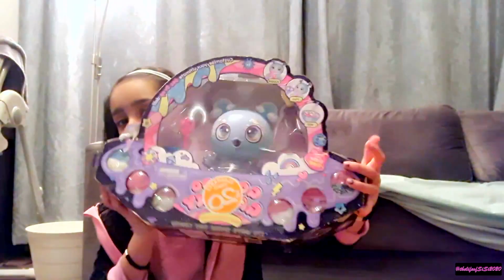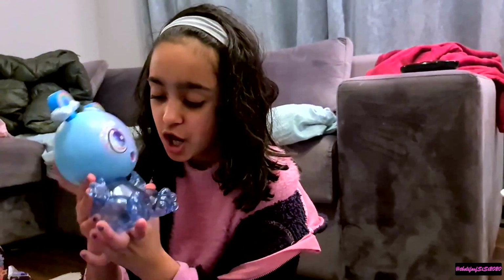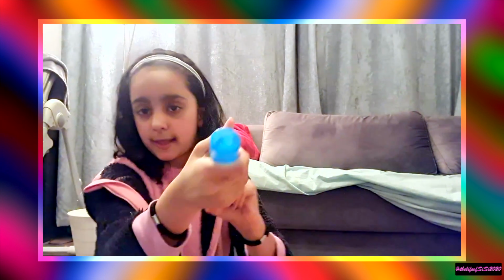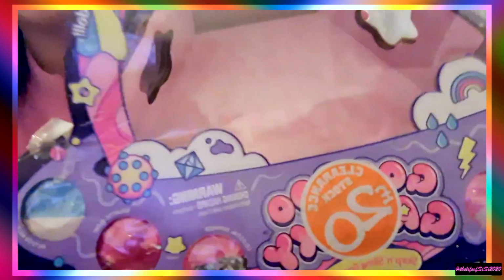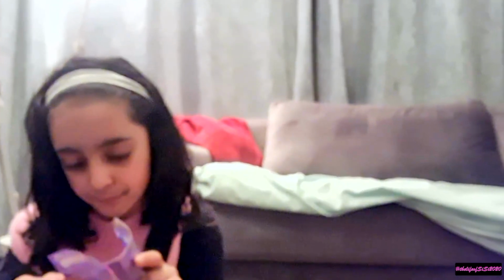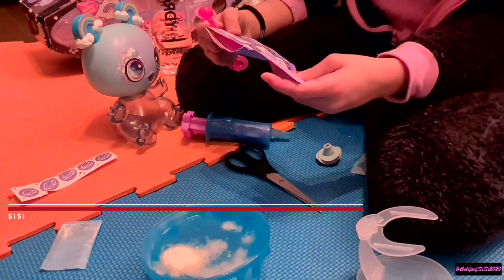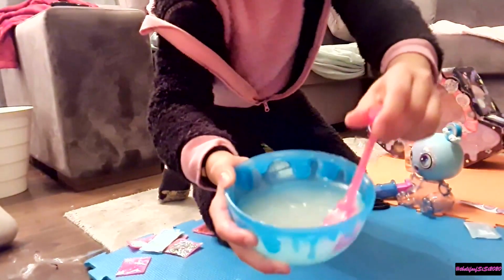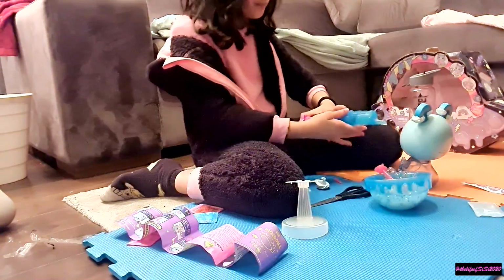Goo Goo Galaxy Slurp - Unboxing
Unboxing by SiSi